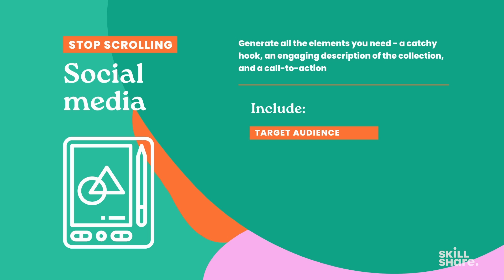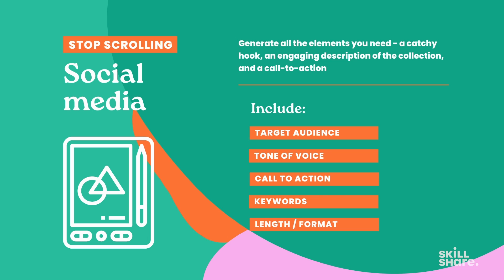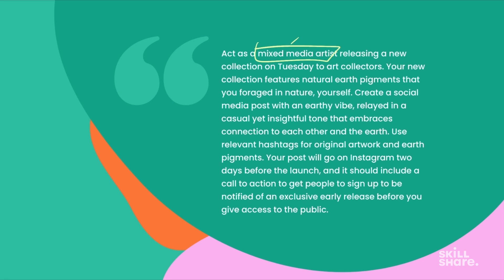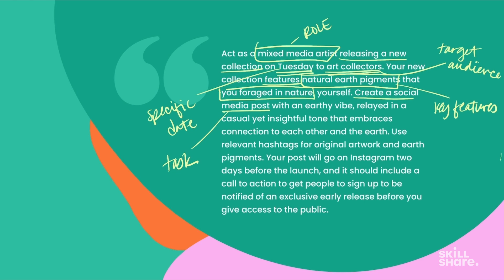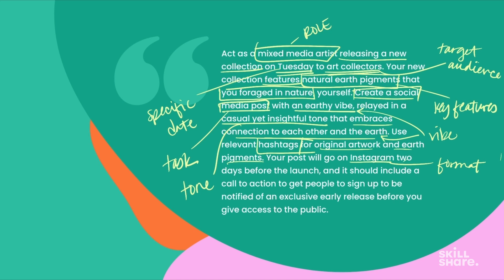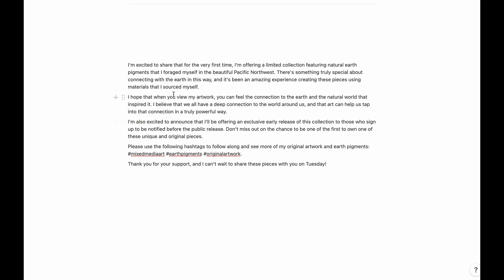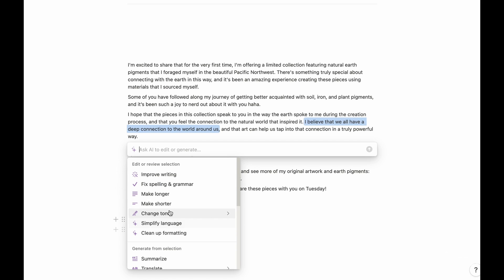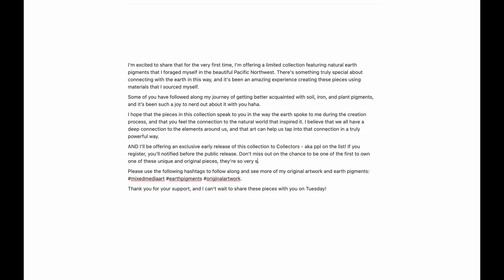How to Use ChatGPT for Social Media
Using ChatGPT to craft social media posts—without compromising on originality. Here, Peggy Dean shares how to conquer writer's block by using a "power prompt" to generate starter copy. For more tips on AI for creatives, join Peggy on Skillshare

CHATGPT FOR SOCIAL MEDIA QUICK JUMP MENU

00:00 The Power Prompt
02:20 Example Post
04:18 Editing for Your Voice
05:51 Join Peggy on Skilshare

ABOUT SKILLSHARE

Skillshare is an online learning community with thousands of classes for creative and curious people, on topics including illustration, design, photography, video, freelancing, and more.

ABOUT PEGGY DEAN

Peggy Dean is native to the Pacific Northwest and loves all things creative. She's dabbled in ballet, fire dancing, crafting, graphic design, traditional calligraphy, hand lettering, painting with acrylics and watercolors, illustrating, creative writing, jazz—you name it. She is the author of the best selling books Nature Drawing & Watercolor, The Ultimate Brush Lettering Guide, and Botanical Line Drawing. She craves learning, and in turn, sharing what she's learned with others. Join her on Skillshare for tutorials that range from folk art to journaling to ChatGPT and beyond